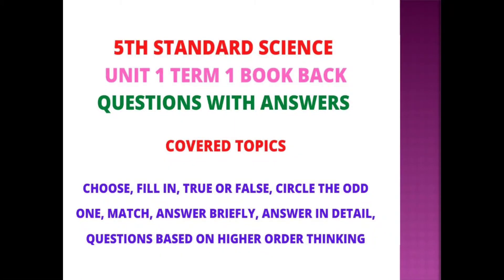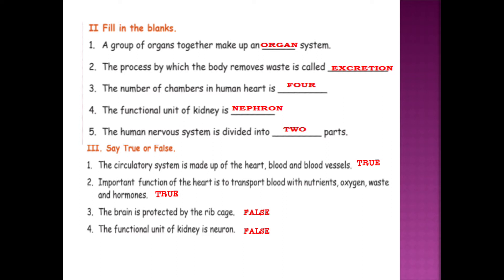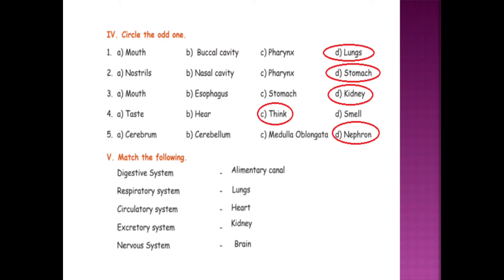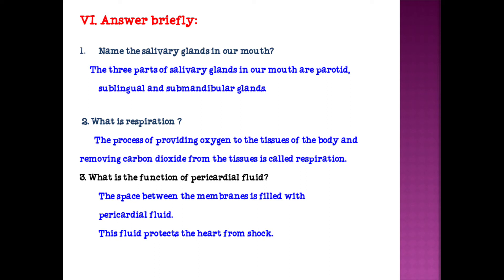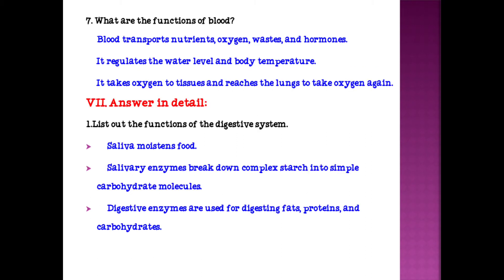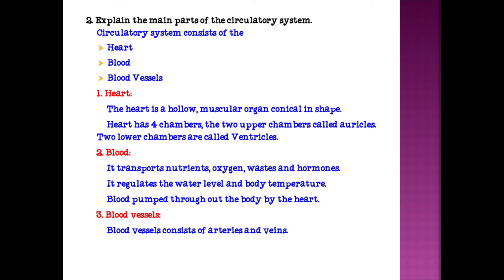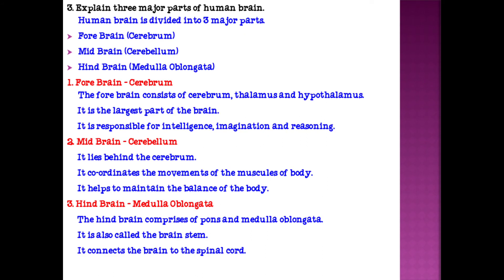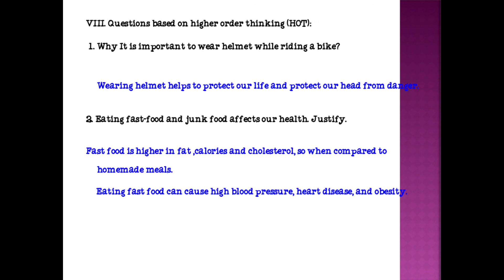5TH STANDARD SCIENCE TERM 1 UNIT 1 BOOK BACK QUESTIONS WITH ANSWERS |5TH SCIENCE TERM1 UNIT1 ANSWERS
In this video we have explained 5TH STANDARD SCIENCE TERM 1 UNIT 1 BOOK BACK QUESTIONS WITH ANSWERS.